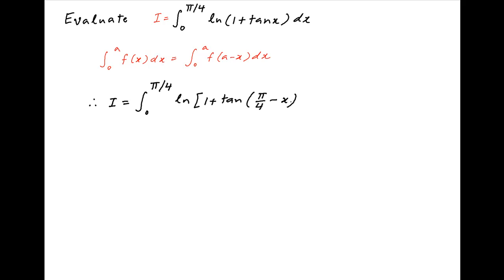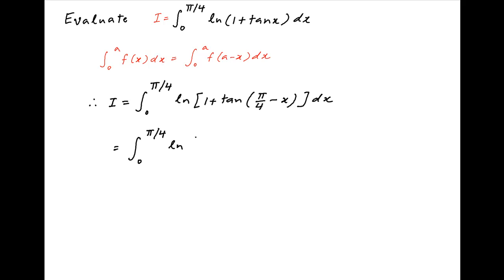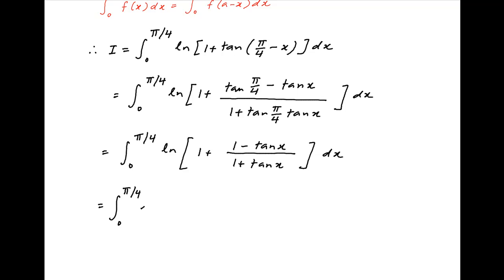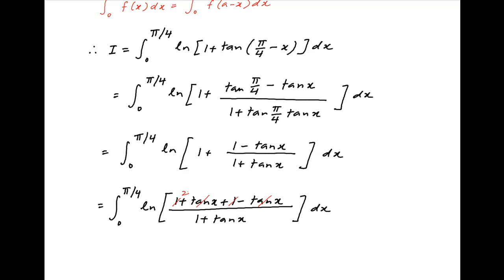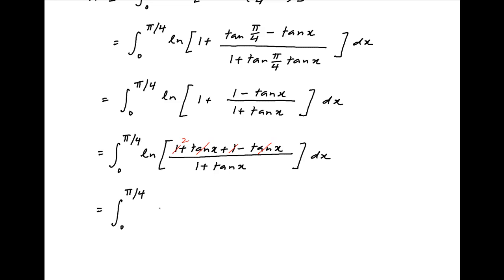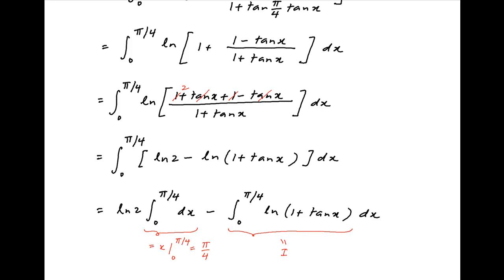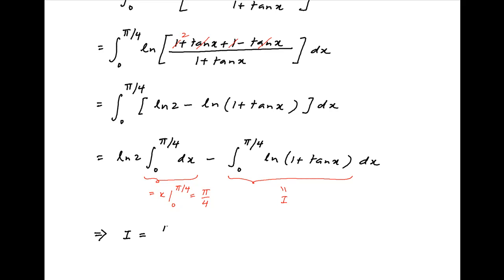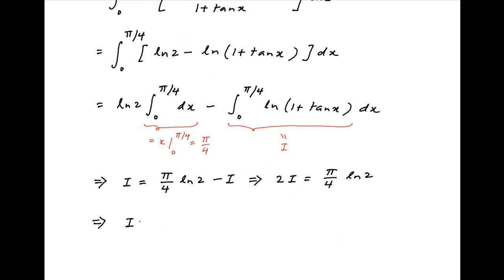Find the integral of ln(1 + tanx) between the limits 0 and PI/4.